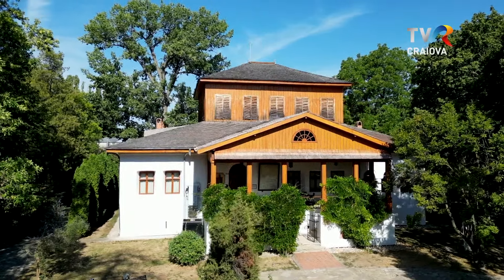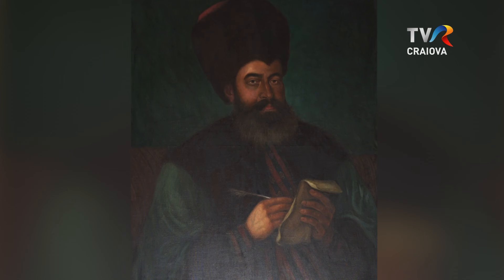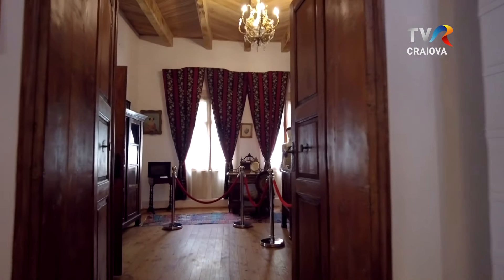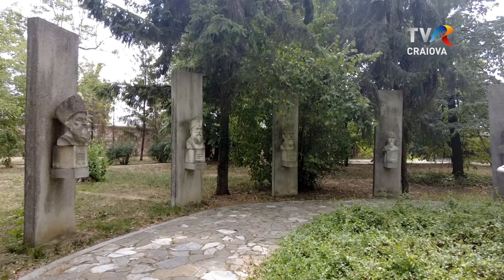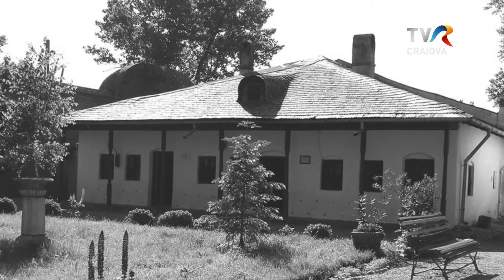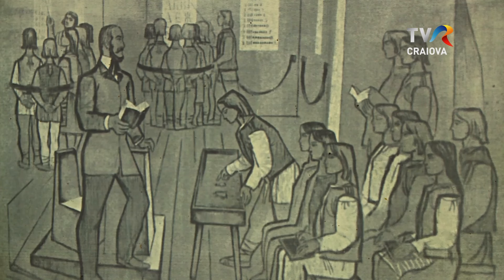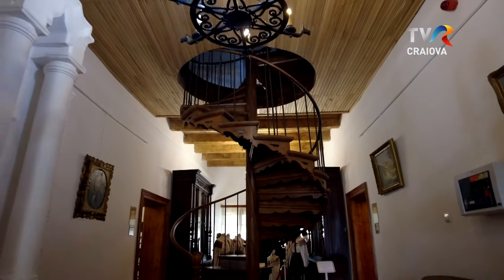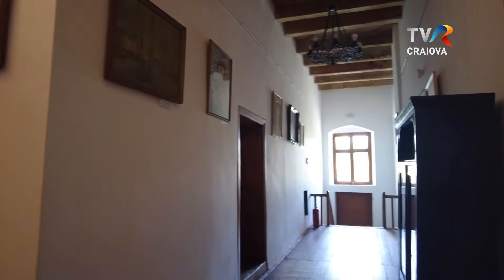Memoria locului - Conacul familiei Golescu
Principala construcție, în jurul căreia s-a construit ansamblul medieval de la Golești, este conacul familiei Golescu. Reședința din Ștefănești-Argeș este veche de secole și îmbină armonios elementele tradiționale cu cele orientale și occidentale. Expoziția din interior reconstituie cadrul familial al boierilor Golești de la sfârșitul secolului al XVIII-lea până la începutul secolului  XX. Generația fraților Golești: Ștefan, Nicolae, Radu și Alexandru a susținut Revoluția de la 1848, Unirea Principatelor din 1859 și modernizarea statului român alături de Carol I.

cameraman: Ionuț Șerban
asistent cameră: Marius Ioani
editor imagine: Lucian Popa
realizator: Simona Carauleanu